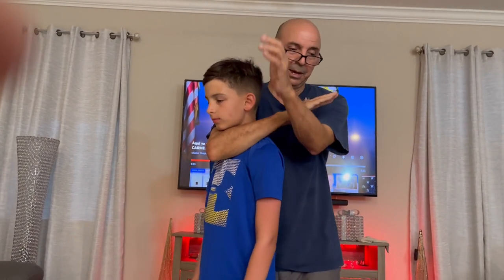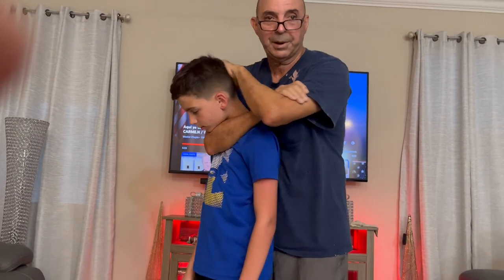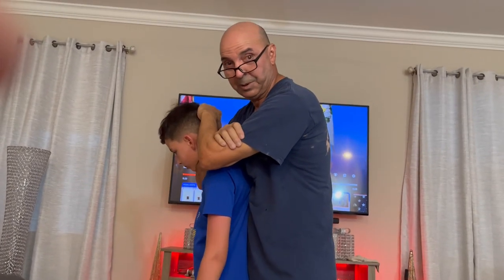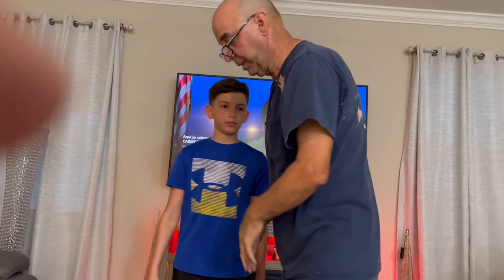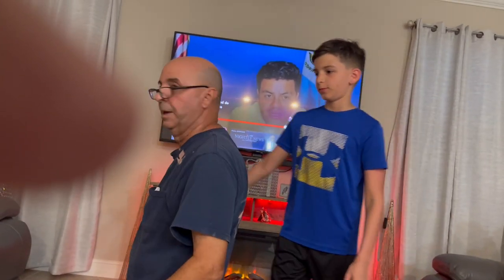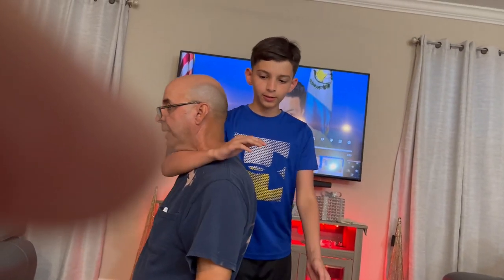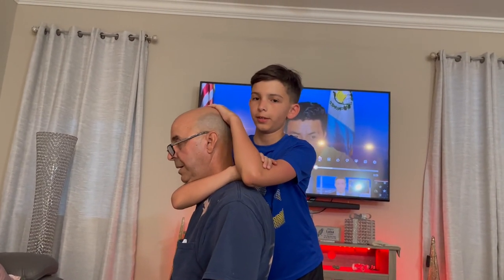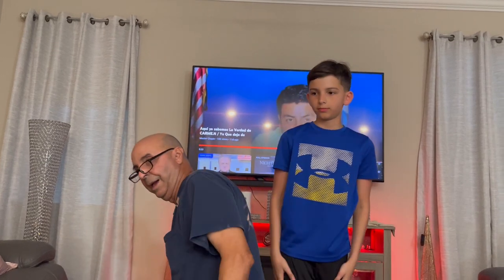COMO DEFENDERSE EN UNA PELEA CON UNA YAVE FAMOSA EN U.F.C